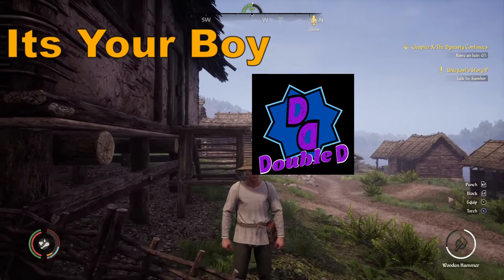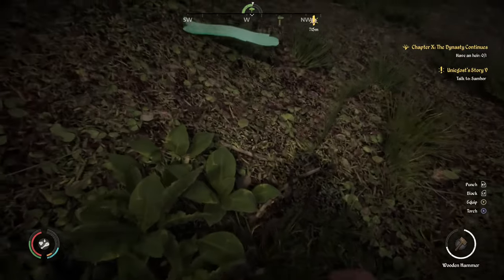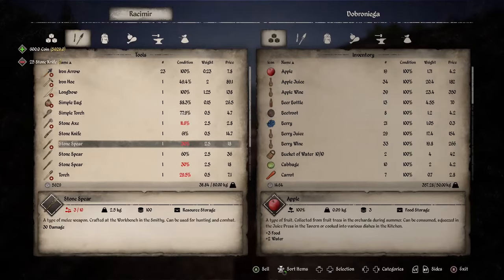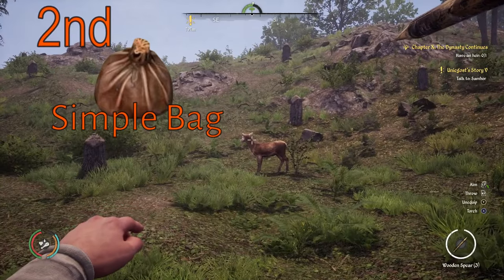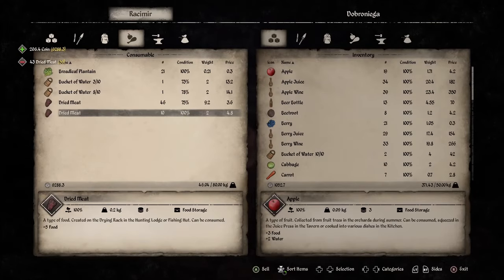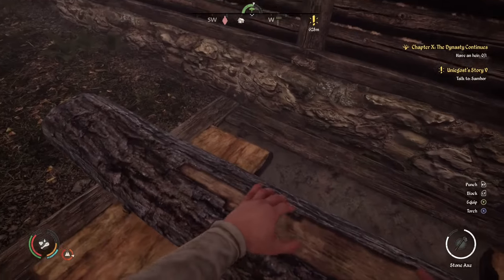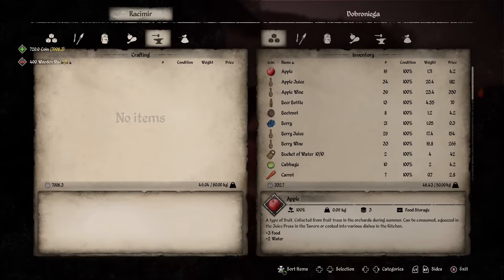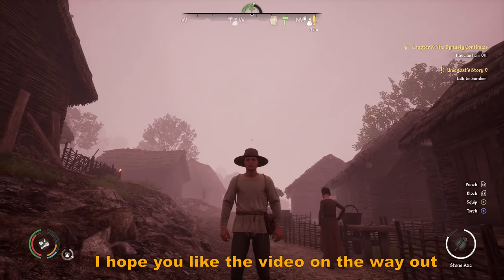3 BEST ways to make money | Medieval Dynasty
3 best items to craft and sell in medieval dynast are the Stone Knife, Simple Bag, and the Wooden Vials. they are all very simple items to make. the Stone Knife is the first one you are able to make right as the game starts. the other two are best once you have progressed farther into the game. I hope this has made your experience better in medieval Dynasty.

I hope you have enjoyed your time here on my channel . please leave feed back in the comments below. i enjoy reading all the comments. relying back to meaningful input or opinion's.

As always Have an amazing day!!

Socials & alll other links-

CURRENTLY N/A❤️